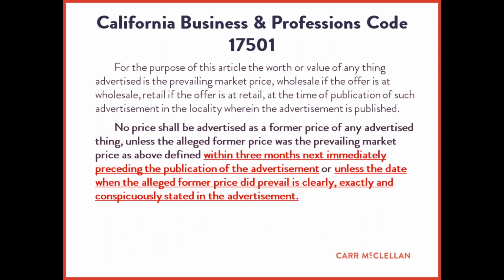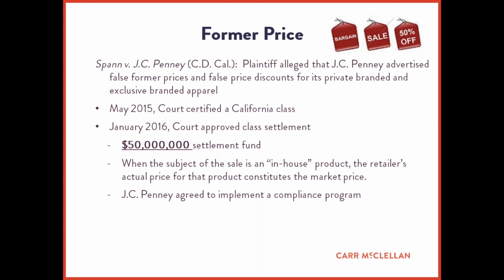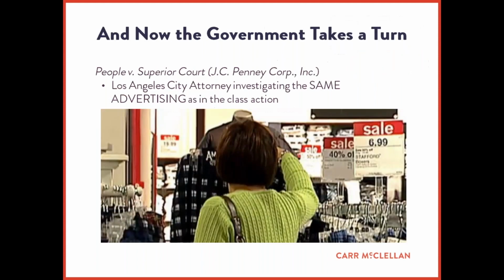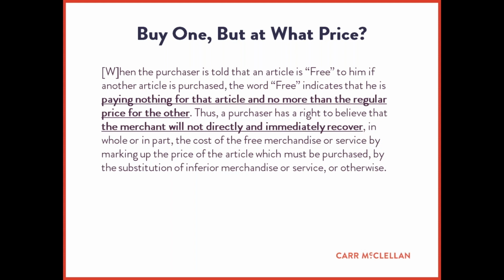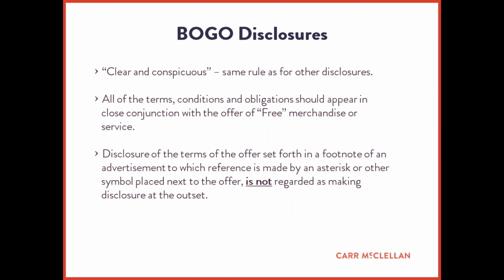Webinar | Advertising Your Video Game (Part 5)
"Advertising Your Video Game" (Part 5) with Carr McClellan Director Kimberly Culp